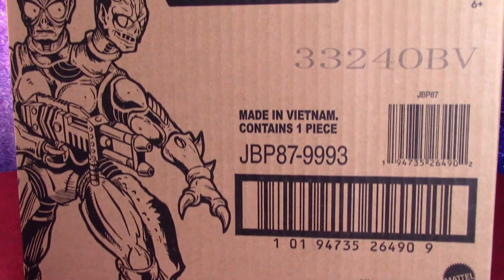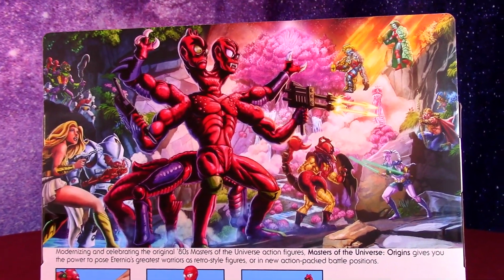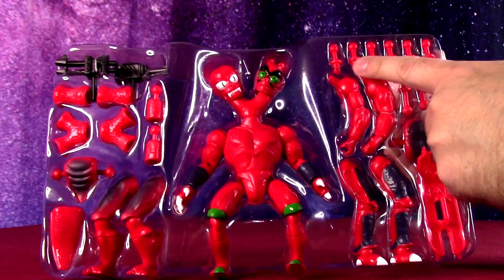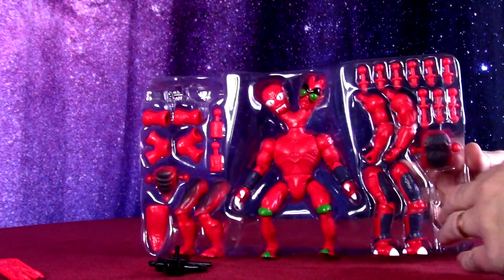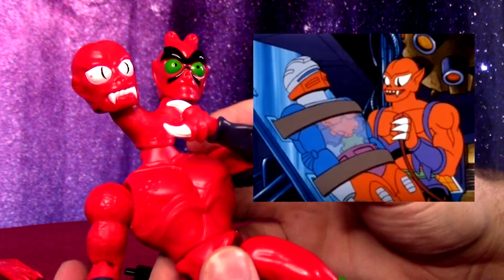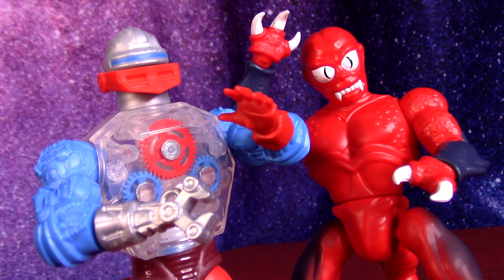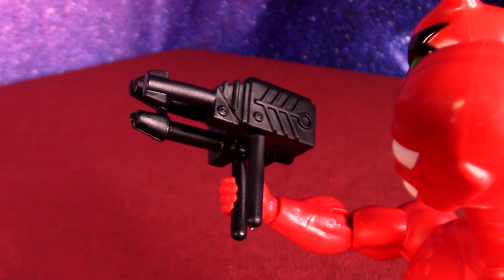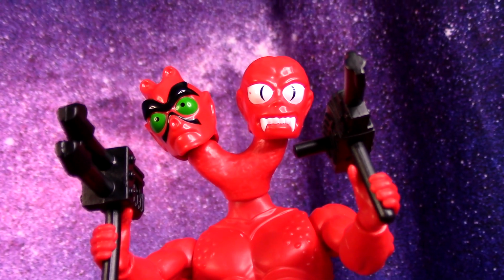Modulok MOTU ORIGINS Action Figure Review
This MOTU Origins Modulok deluxe action figure may be the basis of the entire ORIGINS Masters of the Universe action figure line. His 34 modular body parts influenced the modular nature of all the figures before him as they remade all the classic characters from the 80's.  See how the Origins origin stacks up for this MOTU return figure line.